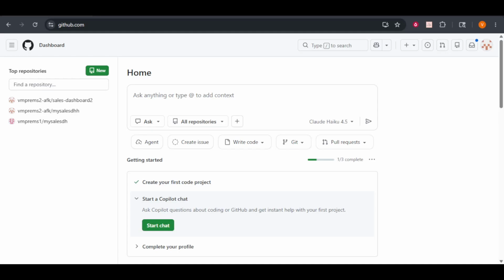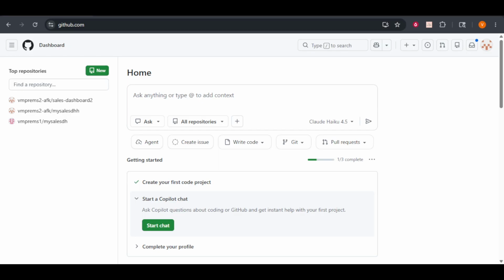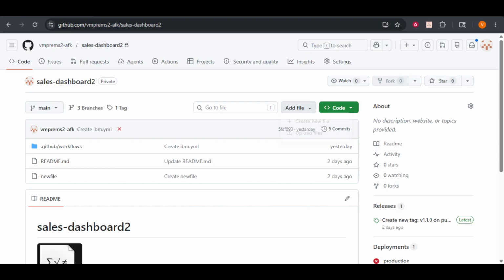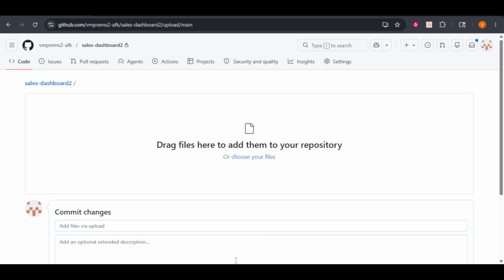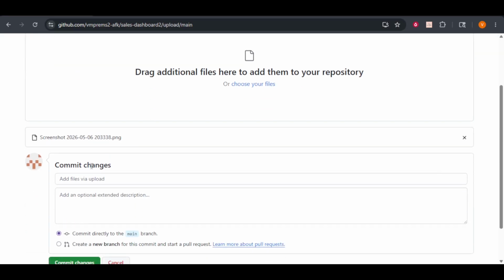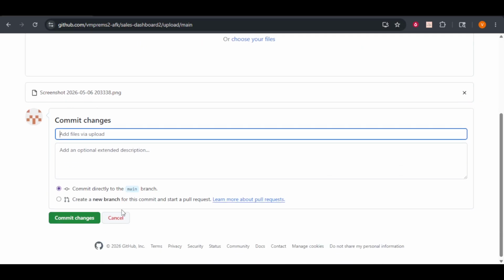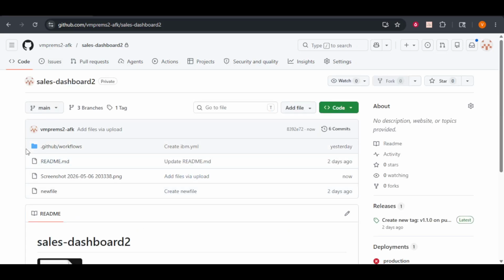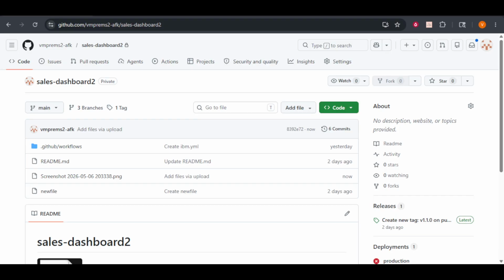How to Add Files on Github (Add Easily)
In this video, we delve into the essential steps of how to add files on Github, a crucial skill for every developer and software enthusiast. Whether you are just starting or looking to refine your skills, this tutorial guides you through the process of managing your repositories effectively while ensuring that your code and projects are organized.

By watching this video, you will learn how to upload and commit files to your Github repository, making collaboration easier and more efficient. Don’t miss out on mastering this fundamental aspect of software development—watch till the end to gain insights and enhance your Github proficiency!